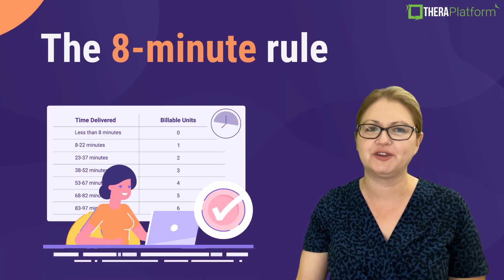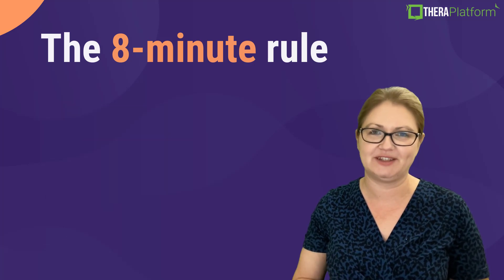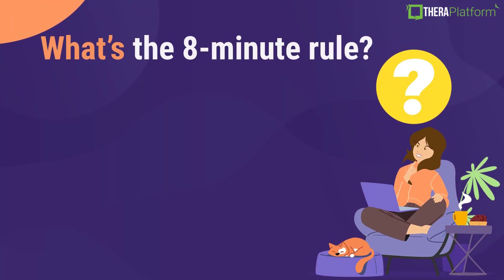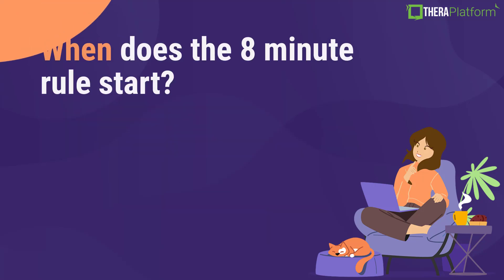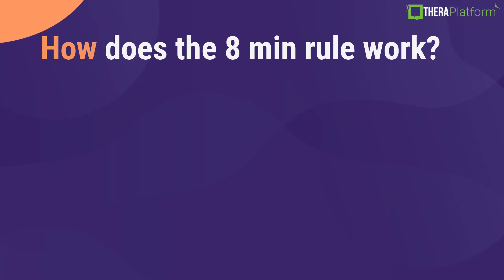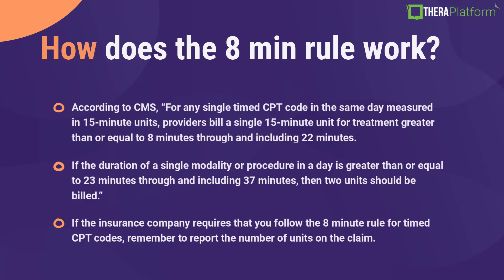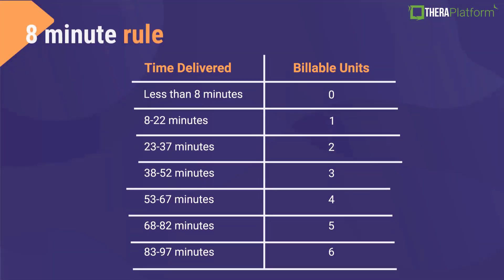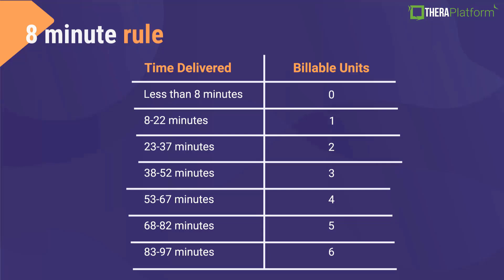8-minute rule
Here is the link to download your 8 minute rule PDF (a table helping you to convert time to billable unites)

The "8 Minute Rule" video lesson is tailored specifically for therapists in private practice. In this succinct video, we share an easy-to-understand table around the 8 Minute Rule, providing therapists with the essential knowledge to refine their billing practices and optimize reimbursement.

If you’re a therapist grappling with the complexities of time-based billing, this video is designed with you in mind as we emphasize the 8-minute rules’ significance for therapists in private practice.
During our short video, we'll offer tangible examples to illustrate the application of the 8 Minute Rule.
This lesson is just one of several in a series in our free course “Insurance Billing 101 for therapists in private practice.”

In addition to reviewing the 8-minute rule, through our self-paced video lessons, you will learn:

🔹 Steps of insurance billing
🔹 Insurance panels and credentialing
🔹 Insurance contract, eligibility, benefits and prior authorizations
🔹 Billing processes, financial policies and consents
🔹 Technology to help you streamline insurance billing
🔹 Claim submission
🔹 Rejected and denied claims
🔹 Common billing errors
🔹 Tips on clean claims

👁️‍🗨️ Watch this free 1-hour course and receive course materials, plus our popular insurance billing guide for therapists e-book along with our billing newsletter.

If you’re looking for an EHR, practice management software fore therapists integrated with a clearing house that can help you cut time and streamline insurance billing check out